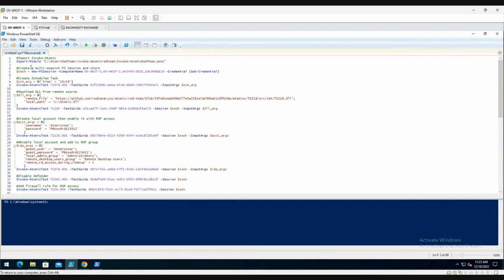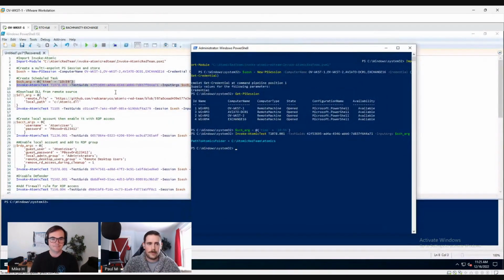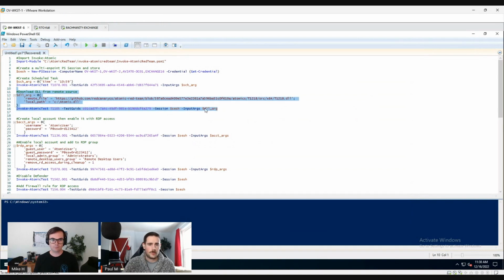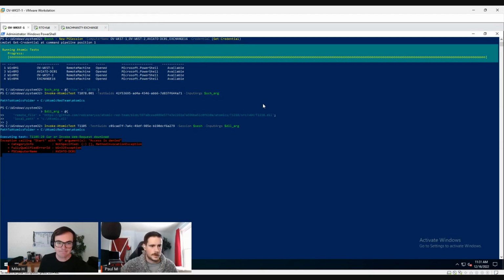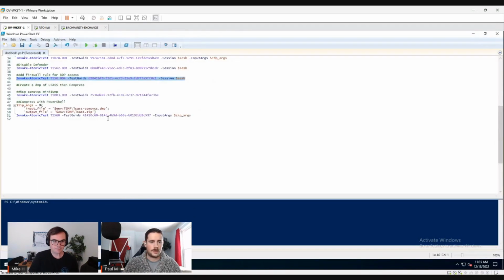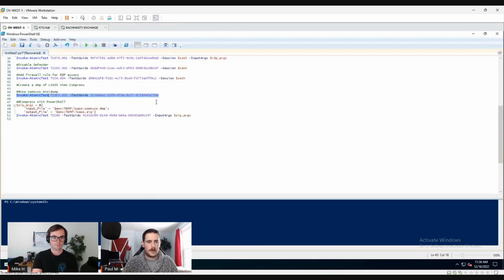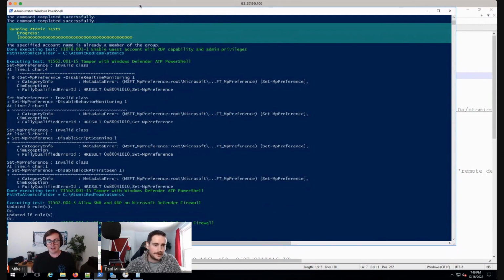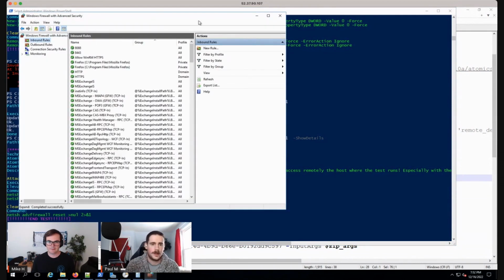Atomics on a Friday - Atomic Stacking Demo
Atomics on a Friday - Episode 3 we break down a DFIR Report and generate an Atomic Stack to assist defenders in simulating adversary tradecraft.